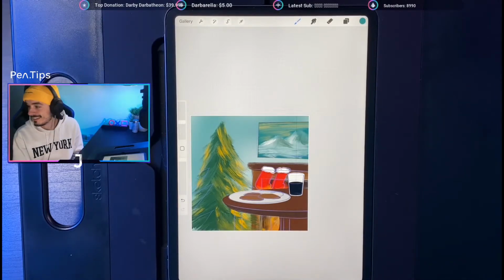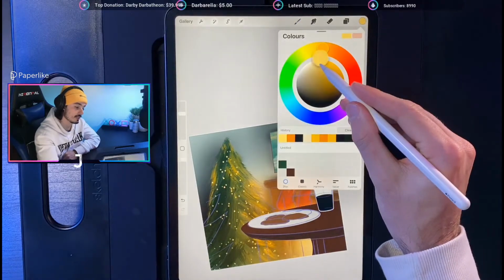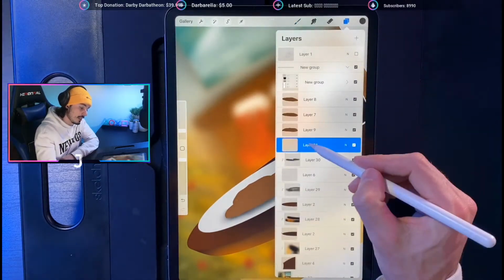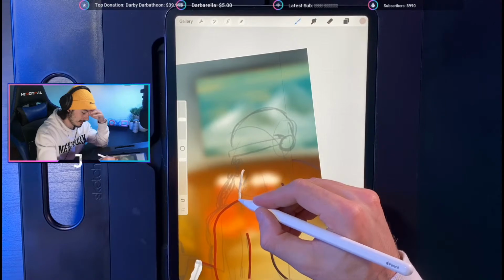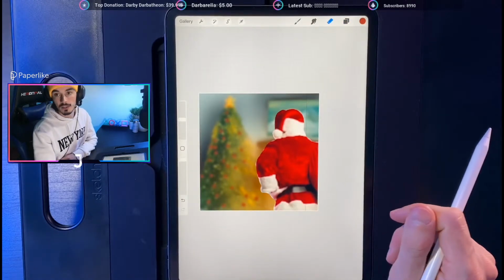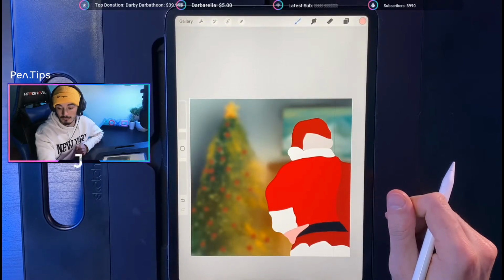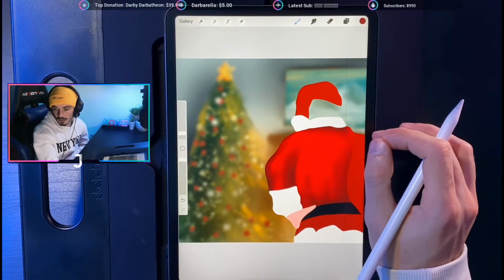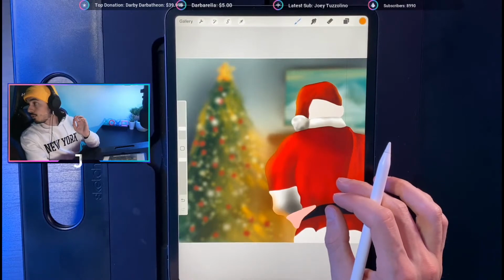Im back and im live now :)